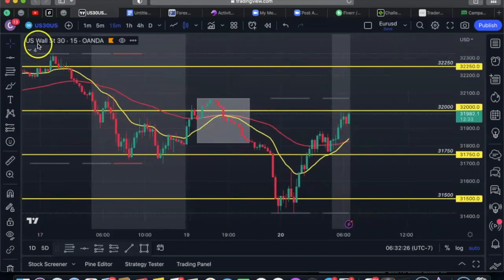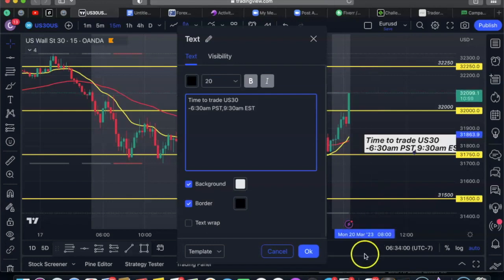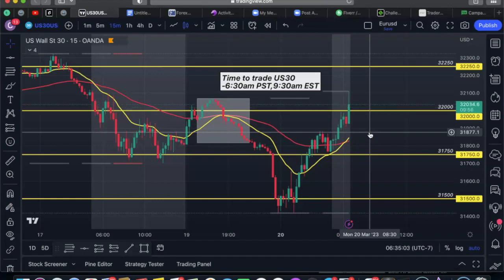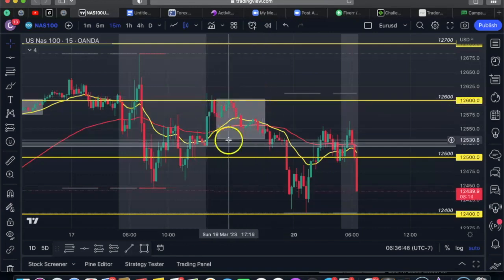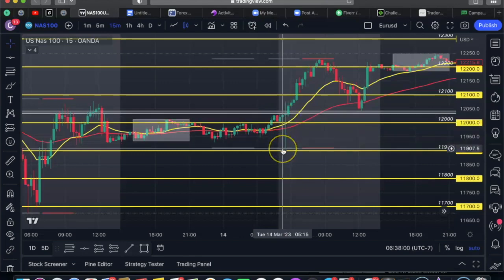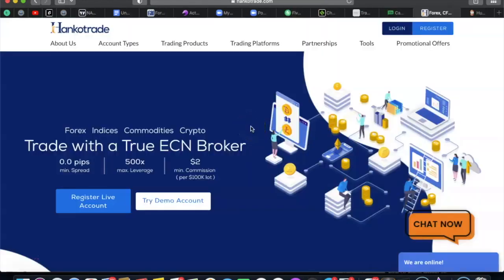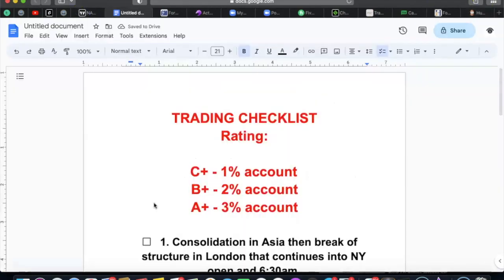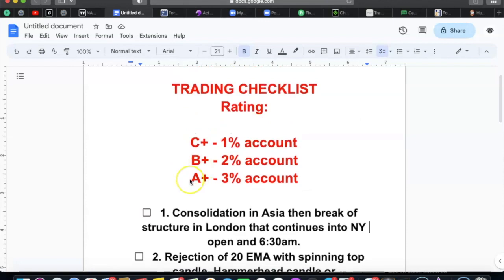Step by step guide to start trading US30 in 2023